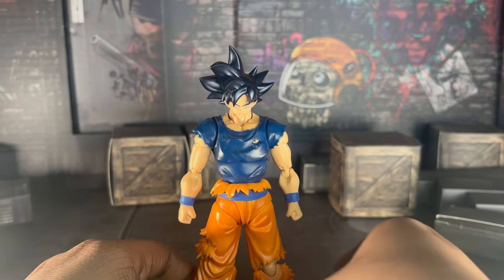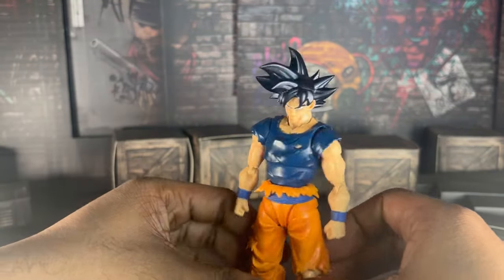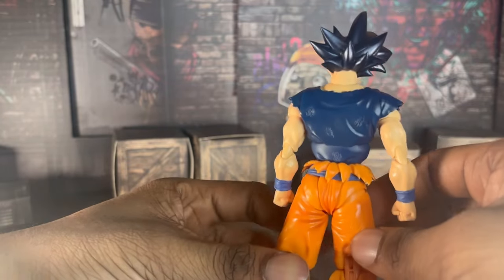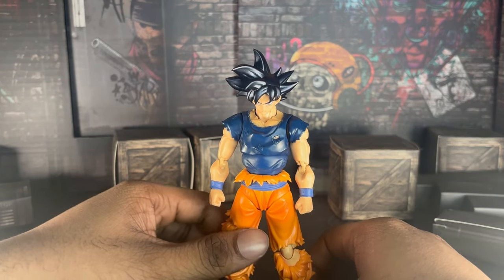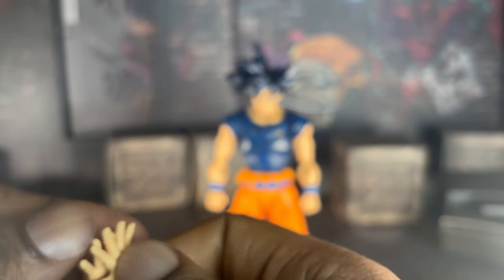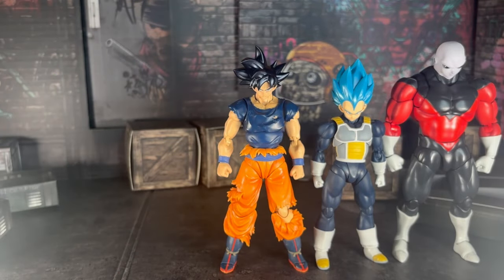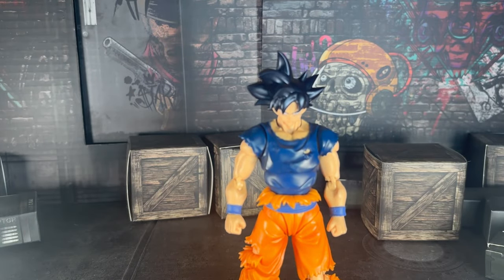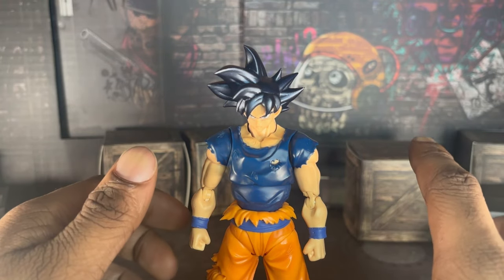SH Figuarts Son Goku (Ultra Instinct Sign) Review